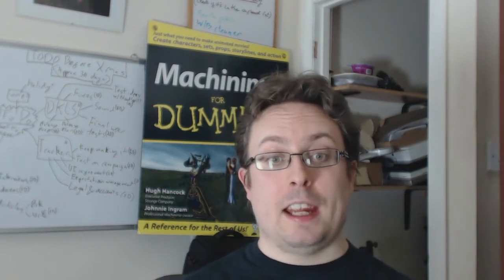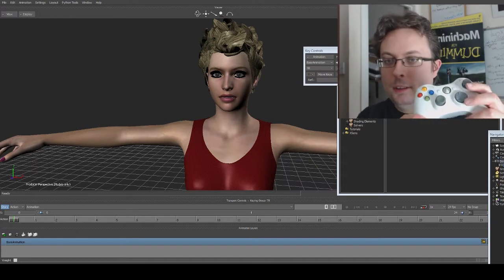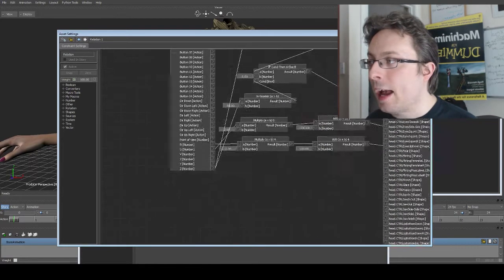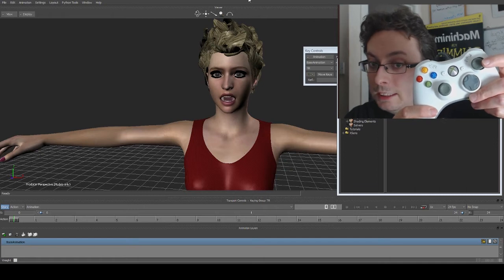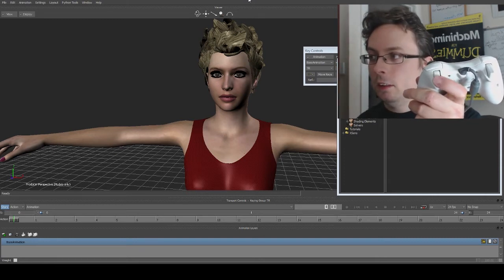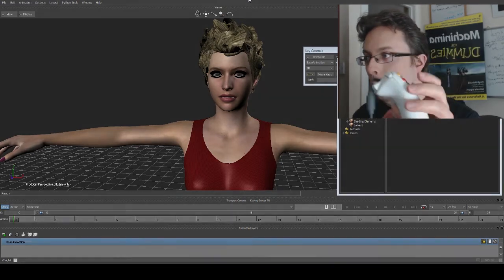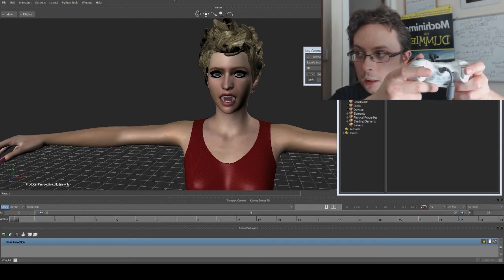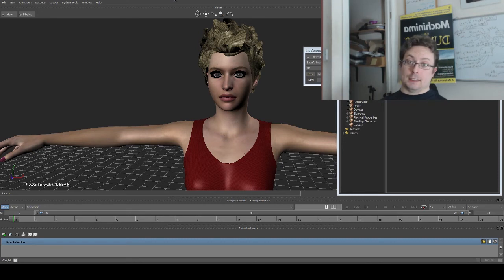Machinima-style Puppetry With Daz3d Characters, XBox Controller And Motionbuilder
Another test from my ongoing development of a new way to make Machinima-style animated films, no game engine needed.